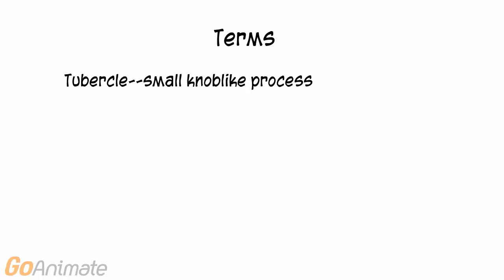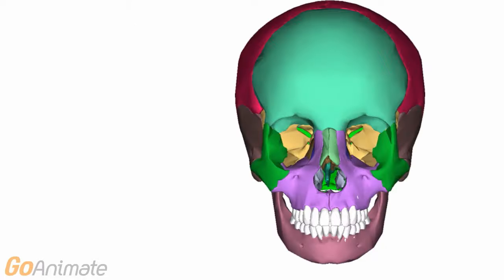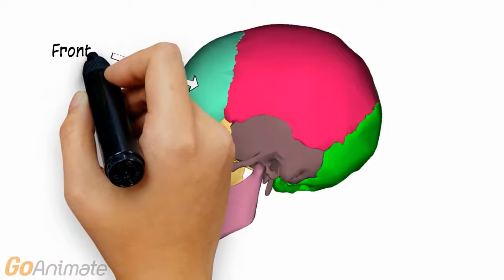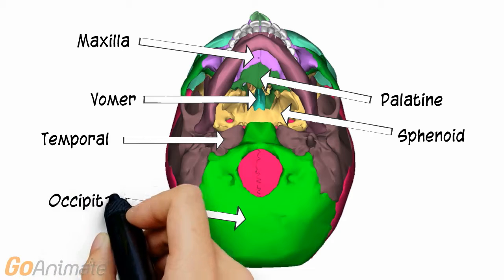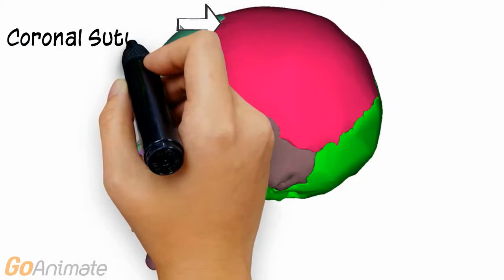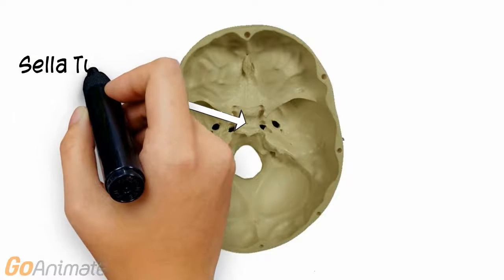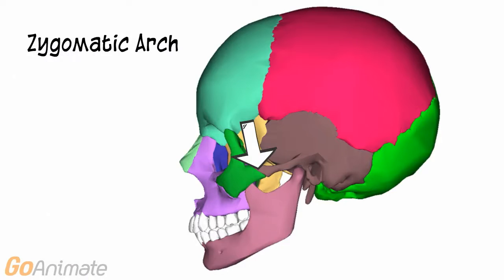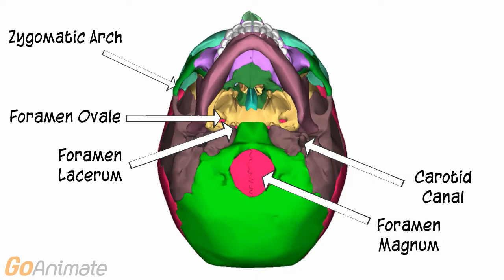Skeletal System - The Skull